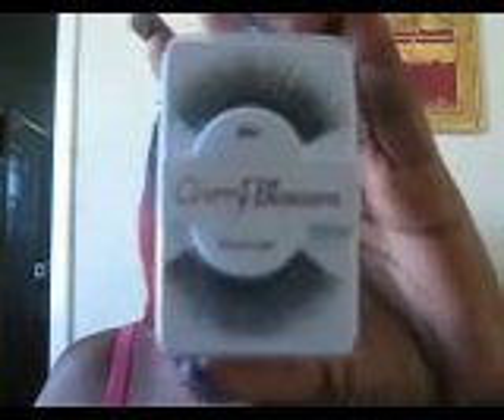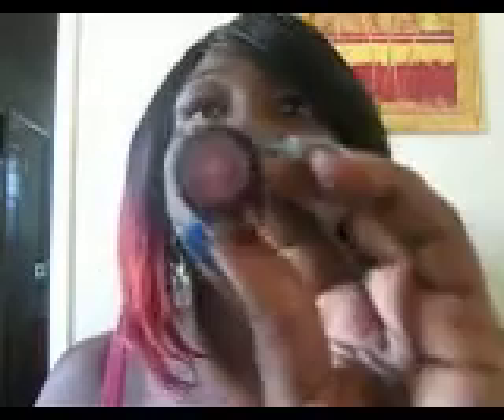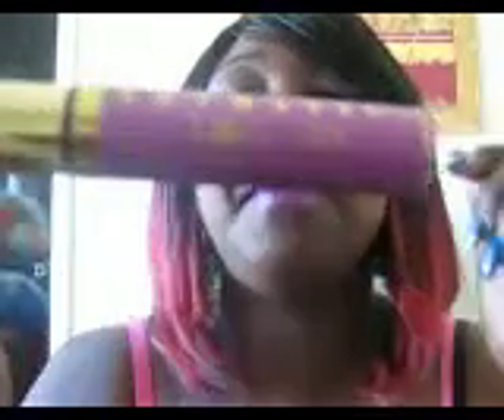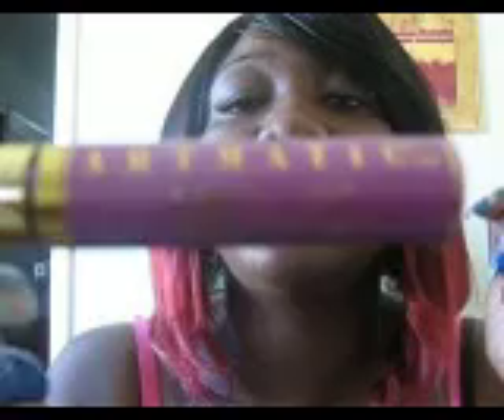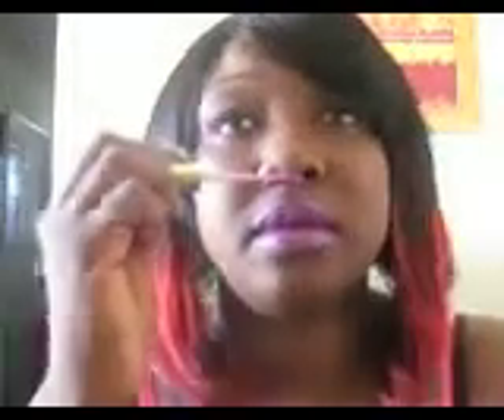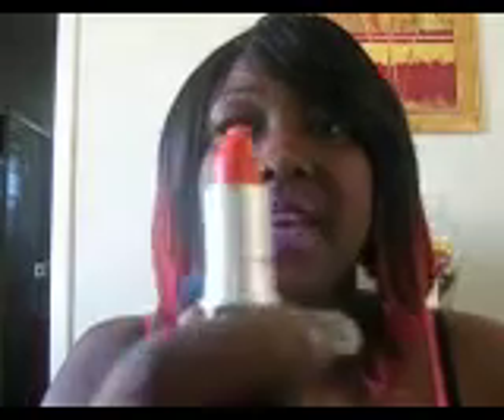PAMELA,S HAULING MAC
MAC REVLON